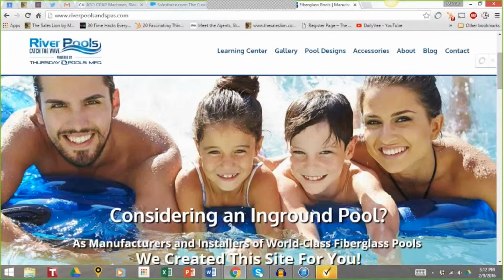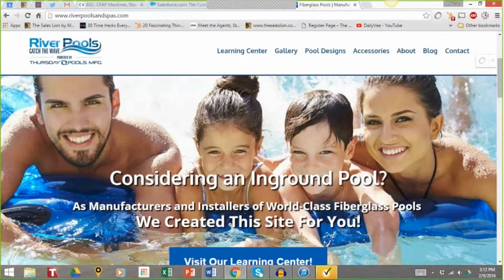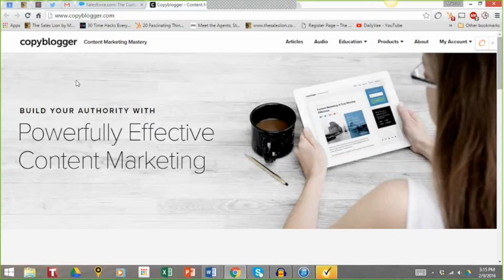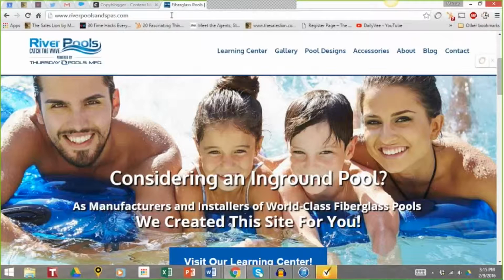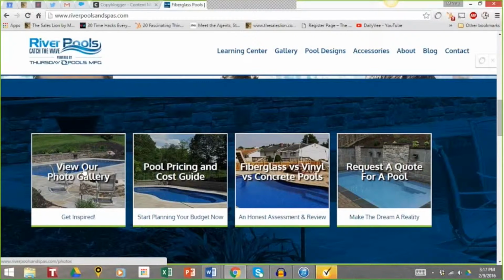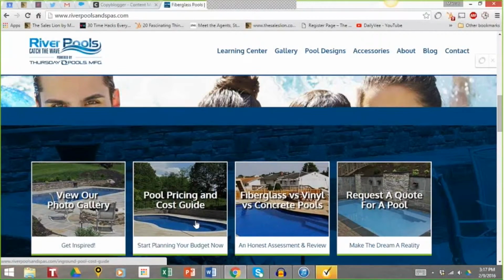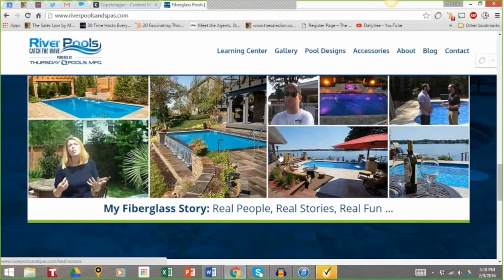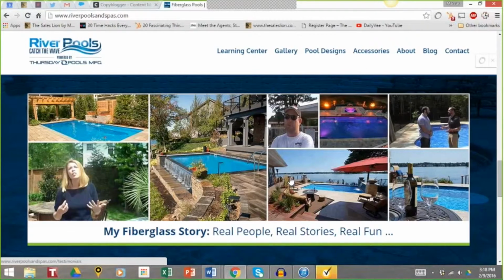Social Media Marketing World Speaker Marcus Sheridan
Social Media Marketing World Speaker Marcus Sheridan.  No one ever says, “When I grow up, I want to be a pool guy.”

Neither did Marcus Sheridan when he was a youth being raised in the small town of Callao Virginia.

But that’s exactly what he was for 10 years of his life—a decade that would go on to become the foundation of his incredible “They Ask, You Answer” story, one where his swimming pool company would go from near bankruptcy to one of the most successful pool builders in the entire country while being featured in multiple best-selling books, the New York Times, and many other publications.

Here’s why you should attend this conference:

#1: Discover the best and newest ways to deploy and track social tactics: Take in 120+ practical, action-oriented social media marketing sessions and workshops from the world’s leading experts—all in beautiful San Diego, California.

#2: Reduce your trial and error time: Why experiment with your social media marketing when you can fast-track your time to success? The experts at this event will empower you to focus on what really works (and prove it to others). Click here for pricing!

#3: Network with marketers just like you: Imagine connecting face-to-face with thousands of people just like you—as you share stories, gather ideas and build relationships that last for years. We make it easy by building in extensive networking opportunities.

#4: Meet the world’s top social experts: Want to meet the social pros you’ve looked up to for years? Social Media Marketing World is the planet’s largest gathering of social media thought leaders. We encourage all of our speakers to make themselves accessible to you.